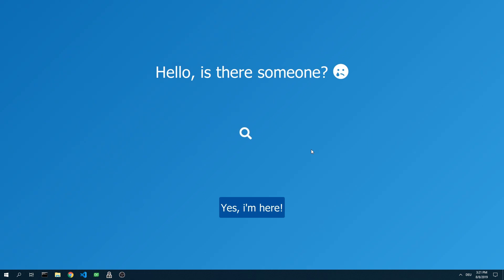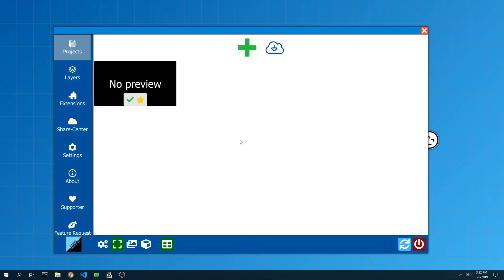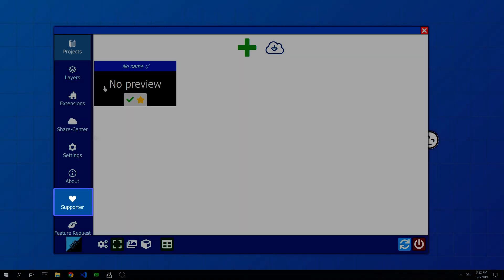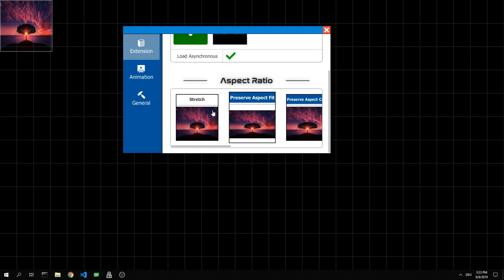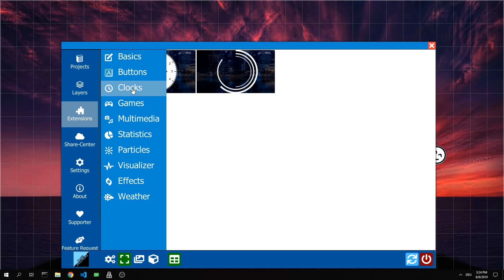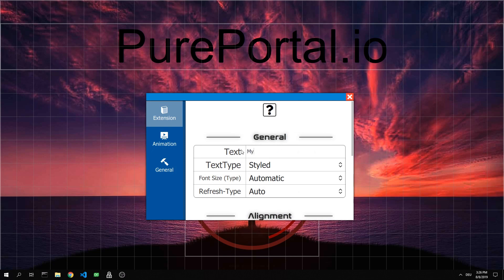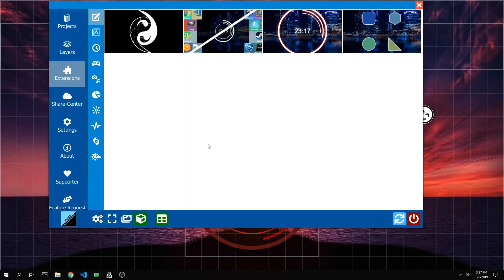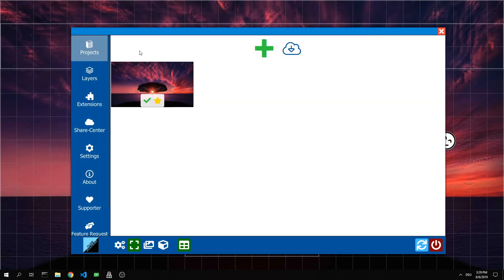PureDesktop - Tutorial - 1. Basics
The first video of our How-To-Series.

In this video we show you how you switch between wallpaper mode and design mode, what are the basic functions and create a simple small wallpaper.